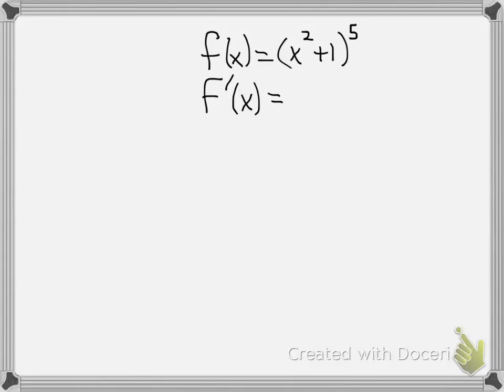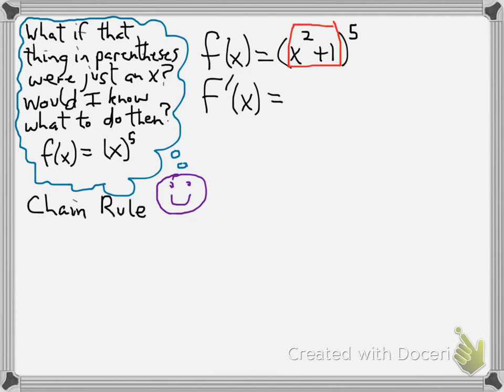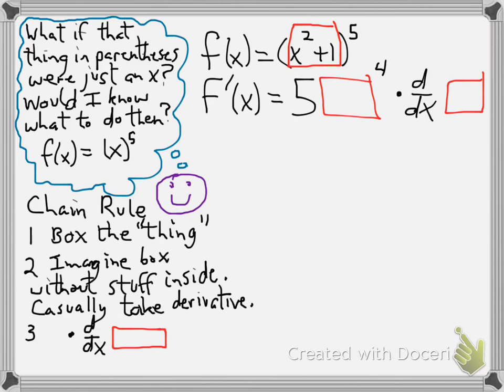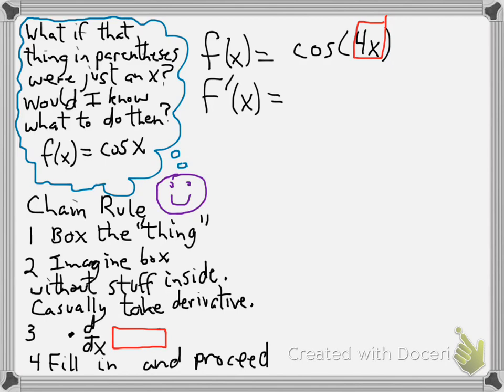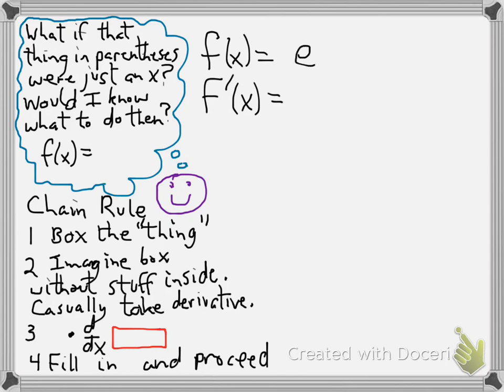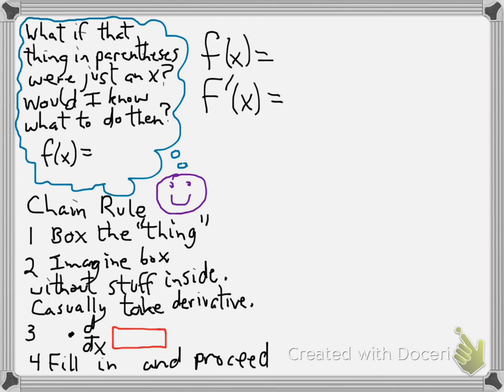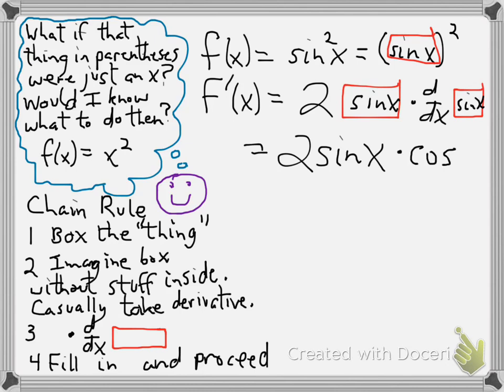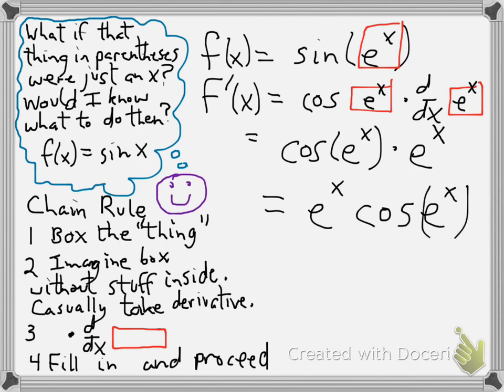Chain Rule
This video shows when and how to use the chain rule to help take a derivative in calculus.